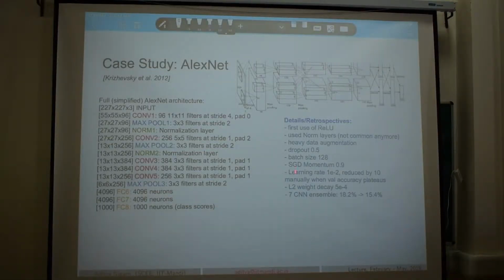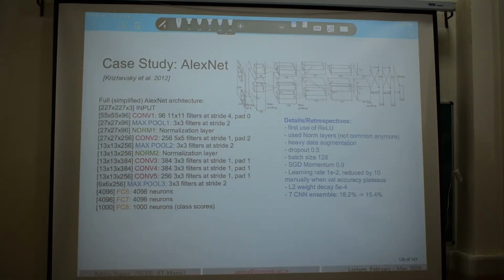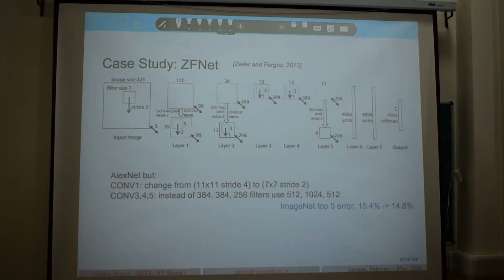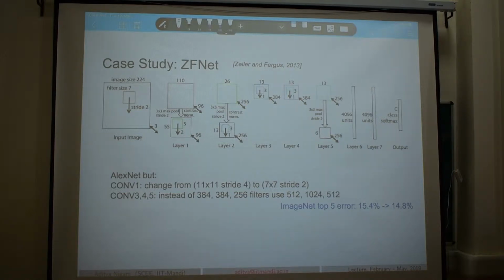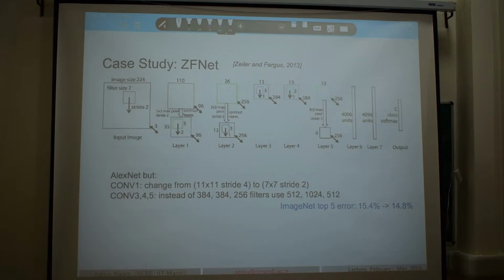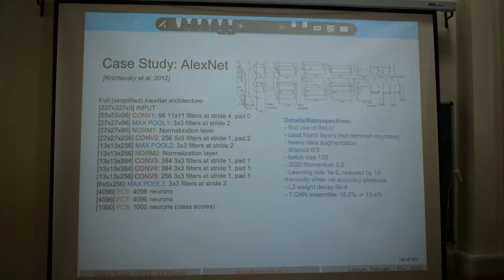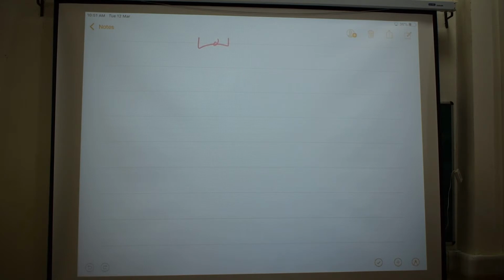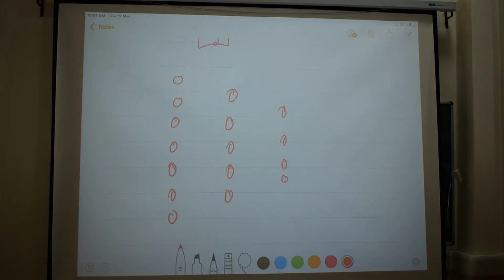CS671_Topic-10 (PART-G): Convolutional Neural Networks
Content:
[1] ZF Net [01:08]
[2] VGG Net [03:16]
[3] Dropout [05:52]